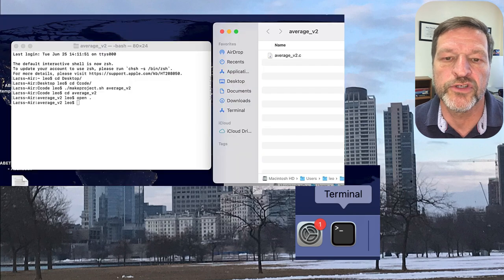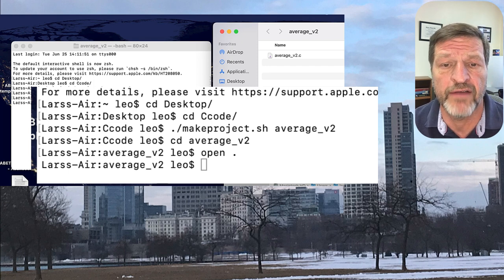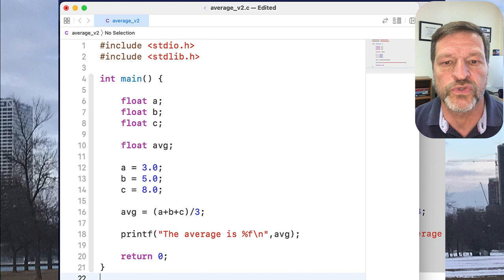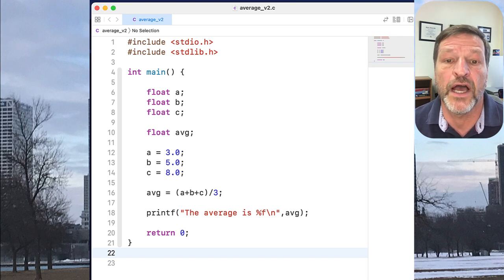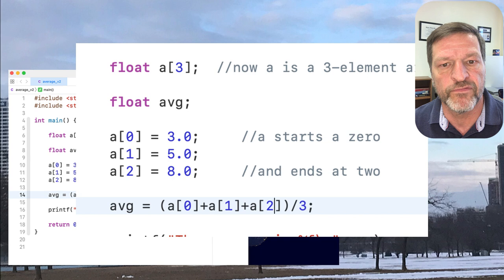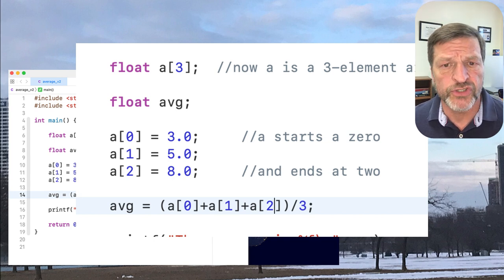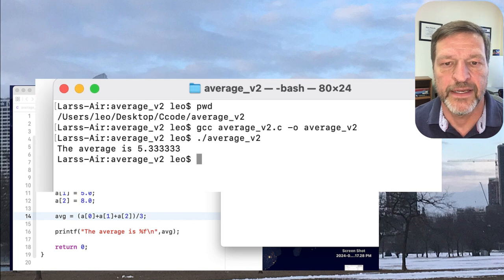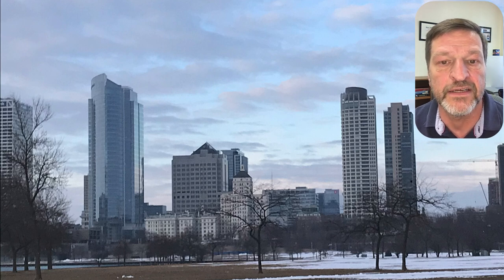DrO mac C average v2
Here, we learn about a very important type of variable... the array.